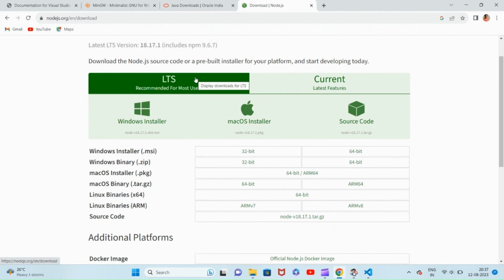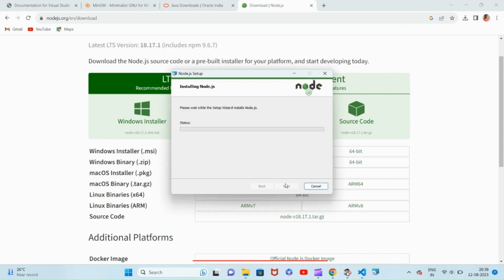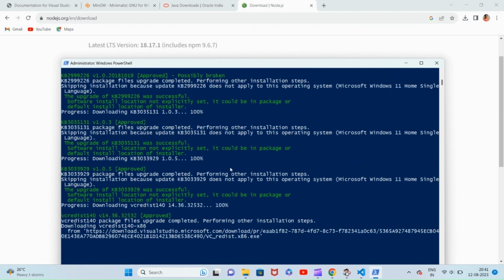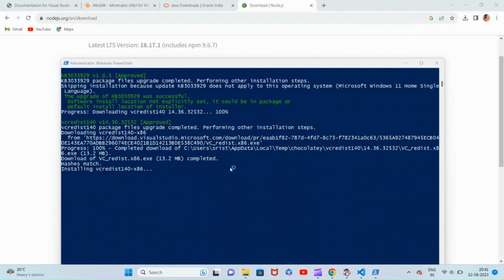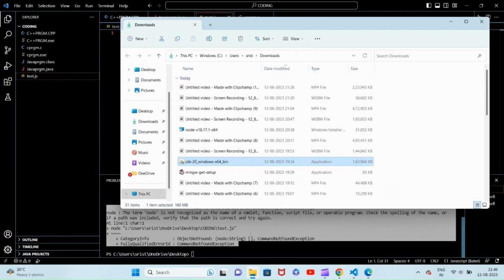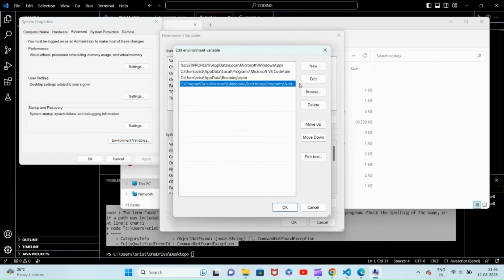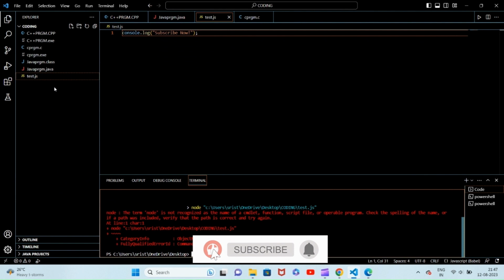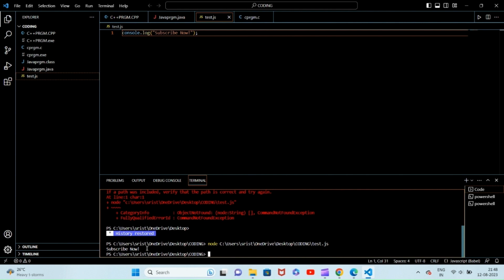[Error] : The term node is not recognized as the name of a cmdlet : Solved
The term node is not recognized as the name of a cmdlet : Solved

Topic:-
1.node is not recognized error
2.how to solve the term node is not recognized as the name of cmdlet
3.solve node is not recognized as the name of cmdlet
4.vs code the term node is not recognized error how to solve
5.The term node is not recognized as the name of cmdlet problem
6.node how to solve the term node is not recognized as the name of cmdlet
7.node installation error node is not recognized
8.node js is not recognized as the name of cmdlet let